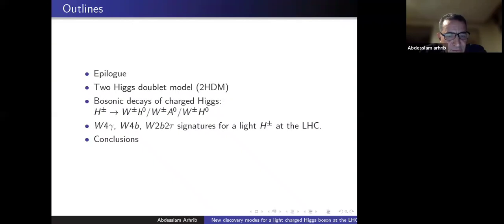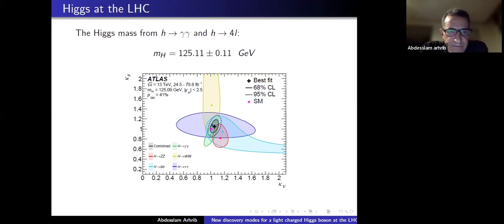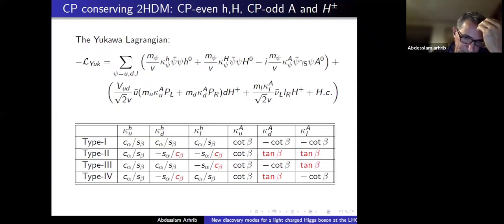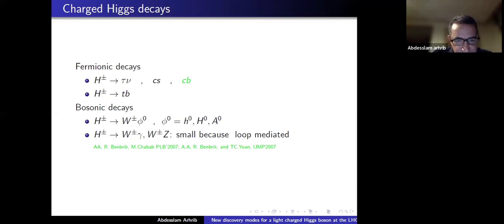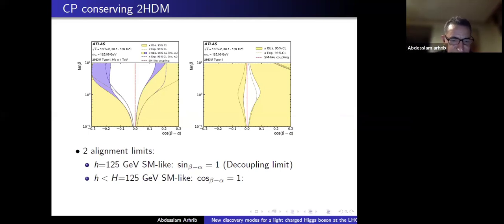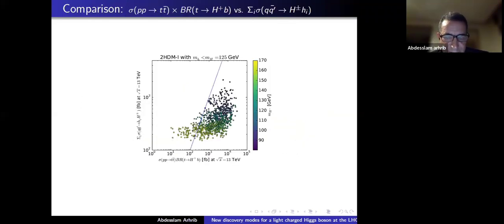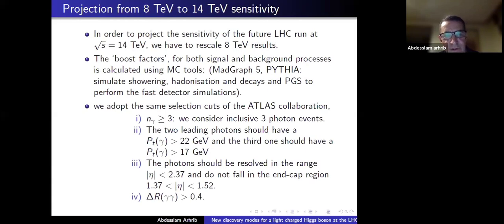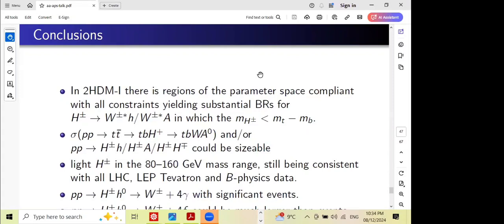"اكتشاف أوضاع جديدة لبوزون هيجز مشحون خفيف في مصادم الهدرونات الكبير."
الدكتور: Prof.Abdesslam Arhirib

🔹️حصل على درجة الدكتوراه من جامعة مونبلييه الثانية في فرنسا.

🔹️حاليًا أستاذ  بجامعة عبد المالك السعدي - المغرب.

🔹️ يعمل حاليًا على فيزياء هيجز في مصادمات الهدرونات الكبيرة والمصادمات الخطية وله خبرة في قطاع هيجز الموسع مع أو بدون التناظر الفائق.

🔹️أمضى عامين في وظيفة ما بعد الدكتوراه بمعهد ماكس بلانك للفيزياء في ميونيخ كباحث زمالة من مؤسسة ألكسندر فون هومبولت.

🔹️كما كان أستاذًا زائرًا عدة مرات في الجامعة الوطنية في تايوان والجامعة الوطنية تسينج-هوا.